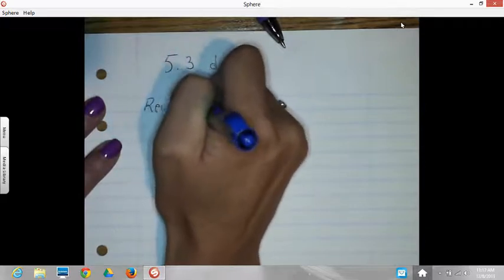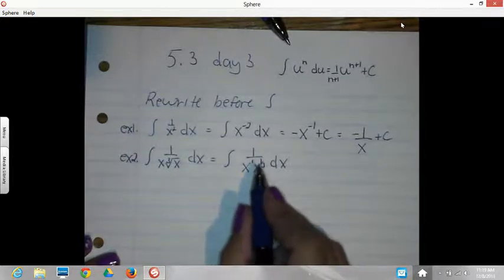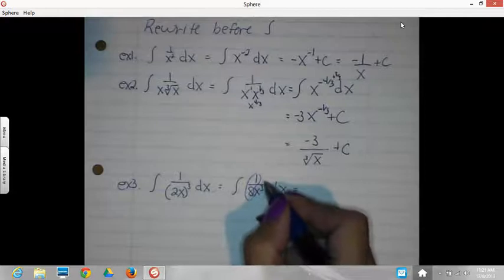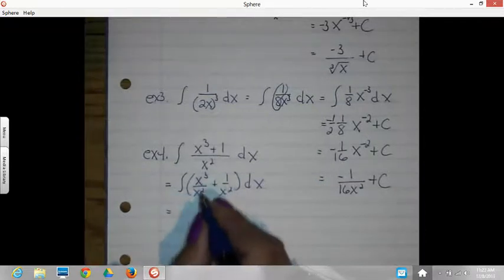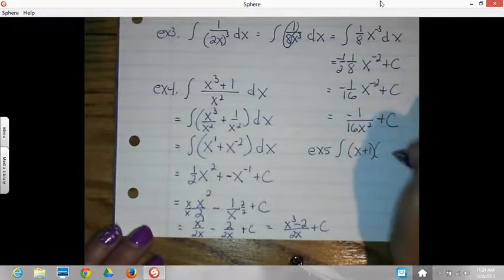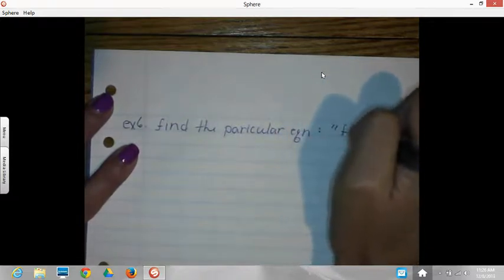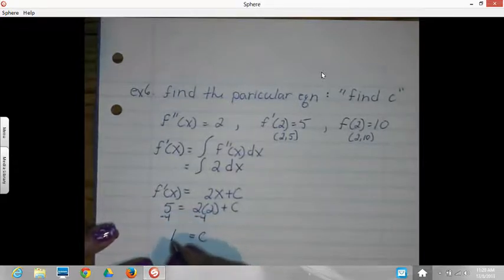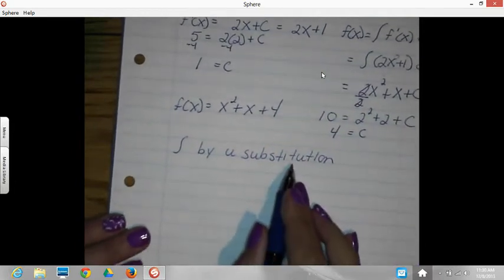C 5 4 day 3 1